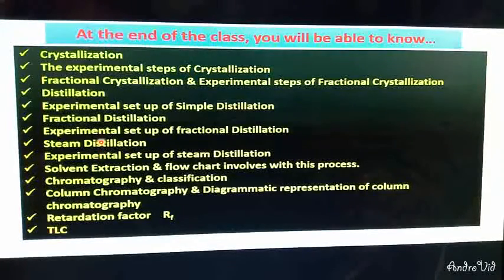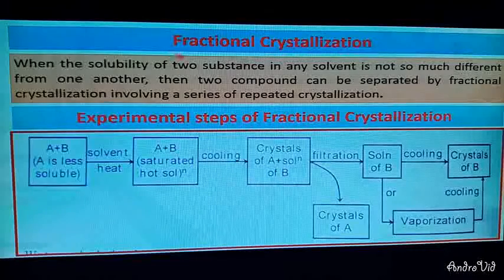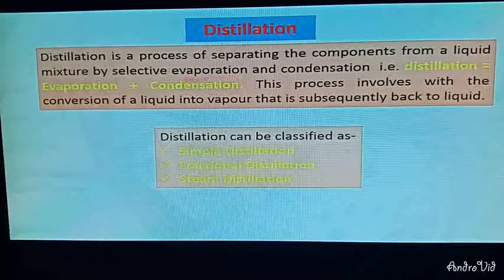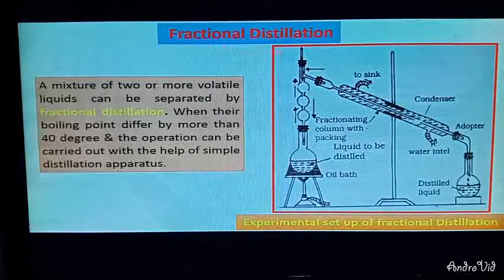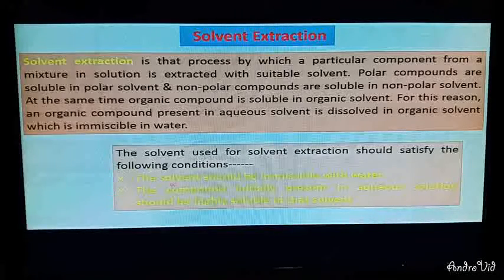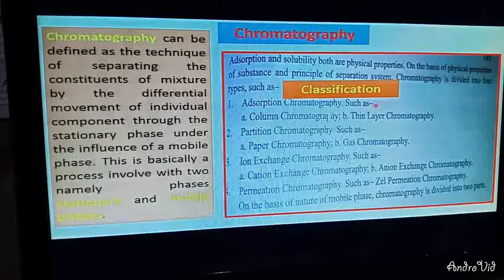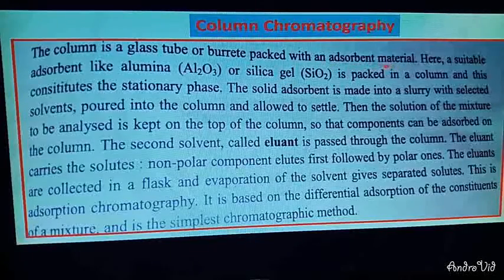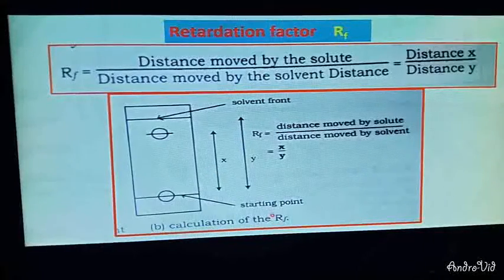Chapter-2 | Crystalization |Distillation | Solvent Extraction & Chromatography ক্রিস্টালাইজেশন কী?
🎥 Chapter 2: Separation & Purification Techniques
🔹 1. Crystallization

Concept:
Crystallization is a method used to purify solid substances based on their different solubilities in a solvent.

How it works:

Impure solid is dissolved in a hot solvent.
The solution is filtered to remove insoluble impurities.
On cooling, pure crystals form while impurities remain in solution.

Key points:

Slow cooling → better crystal formation
Choice of solvent is important
Used in sugar, salt purification
🔹 2. Distillation

Concept:
Distillation separates liquids based on differences in boiling points.

Types:

Simple Distillation: For large boiling point differences
Fractional Distillation: For close boiling points (uses fractionating column)

How it works:

Mixture is heated → component with lower boiling point vaporizes first
Vapor is condensed back into liquid and collected

Examples:

Separation of alcohol and water
Petroleum refining
🔹 3. Solvent Extraction

Concept:
Also called liquid-liquid extraction, it separates compounds based on their solubility in two immiscible liquids.

How it works:

Mixture is shaken with a solvent in a separating funnel
Compound dissolves more in one solvent than the other
Layers form and are separated

Key idea:

“Like dissolves like”

Examples:

Extraction of caffeine from tea
Separation of organic compounds
🔹 4. Chromatography

Concept:
Separates components based on their movement through a stationary phase using a mobile phase.

Types:

Paper chromatography
Thin Layer Chromatography (TLC)
Column chromatography

How it works:

Sample is placed on stationary phase
Solvent (mobile phase) moves through it
Different components travel at different speeds

Key term:

Rf value = distance traveled by substance / distance traveled by solvent

Applications:

Ink analysis
Drug testing
Food coloring separation
🎯 Summary
Method Principle Used For
Crystallization Solubility Purify solids
Distillation Boiling point Separate liquids
Solvent Extraction Solubility in liquids Separate compounds
Chromatography Adsorption & movement Analyze mixtures

If you want, I can also:

Turn this into exam notes (short Q&A)
Create MCQs
Or give you a diagram-based explanation 👍